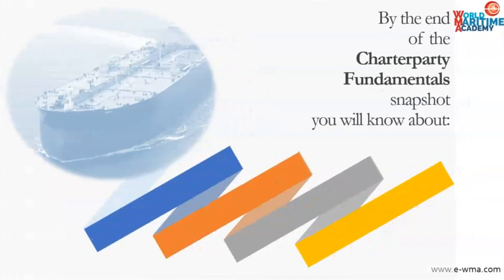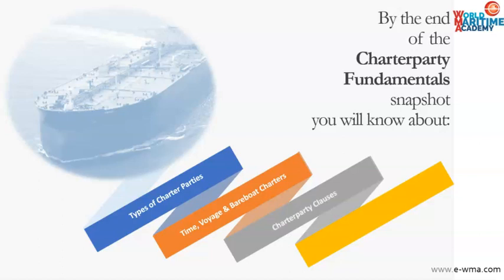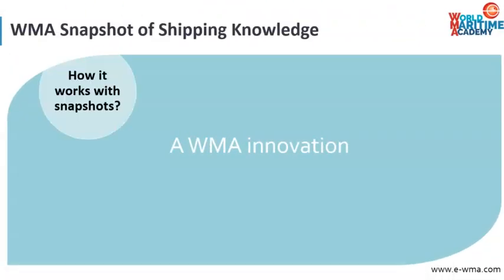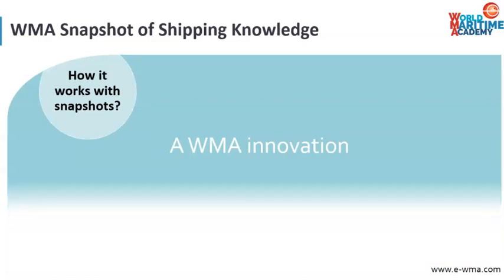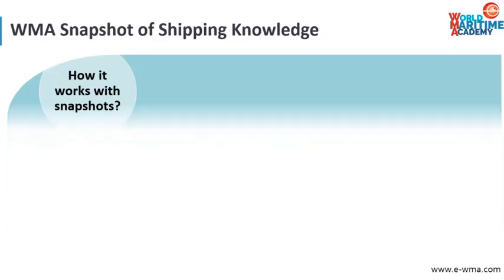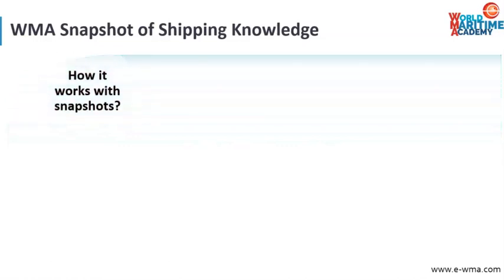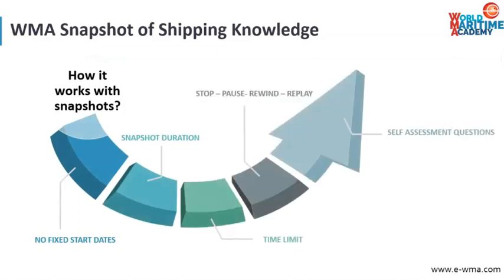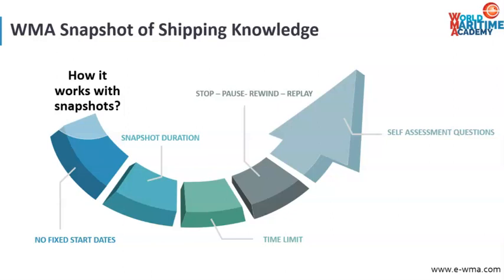Snapshot in Charterparty Fundamentals Video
This Snapshot in Charterparty Fundamentals Video aims to elaborate comprehensively on the bedrock of chartering – the so called charterparty. It describes and explains the prevailing types of charterparties and further elaborates on details peculiar to each type.